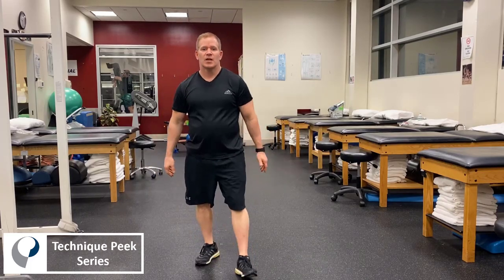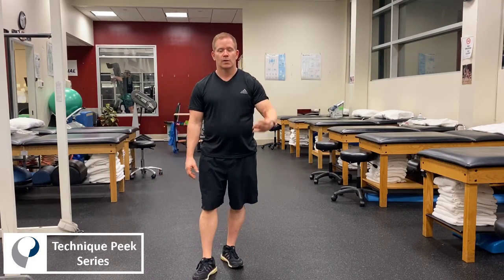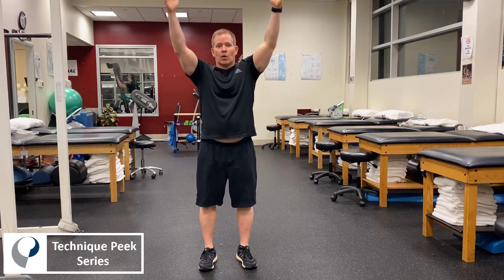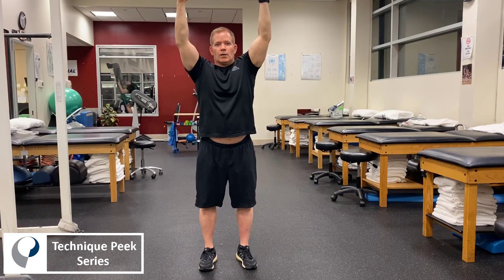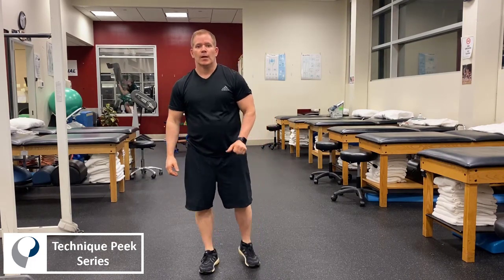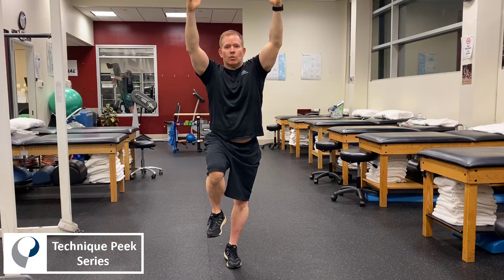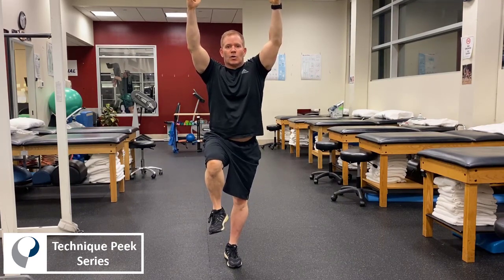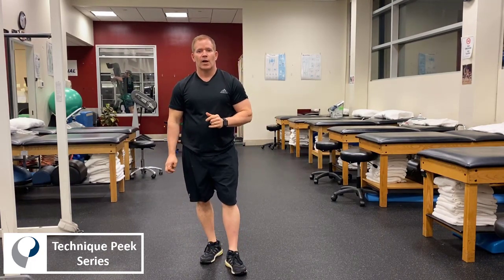Drop Land Exercise to Determine Progression to Plyometrics | Technique Peek Series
This Technique Peek Video features Robert McCabe demonstrating how to perform a drop land technique which can be used in order to determine your patients ability to progress to plyometric exercises. This technique can also be used as an exercise strategy in order to prepare your patient to progress to that next level.